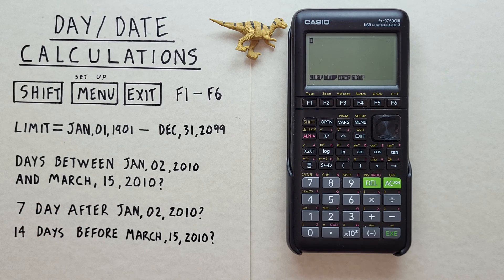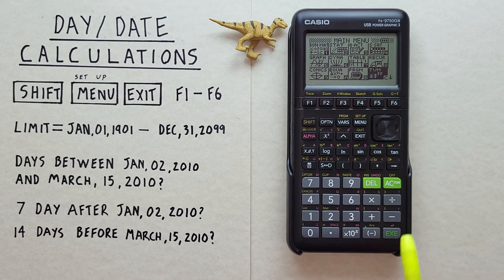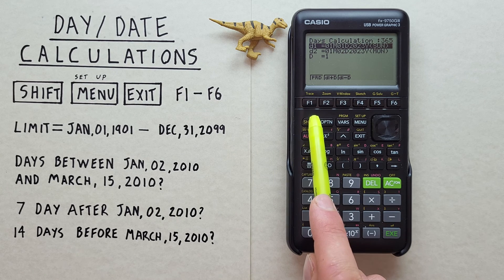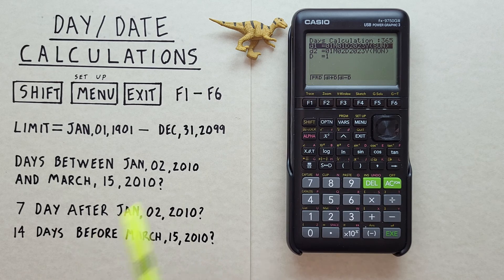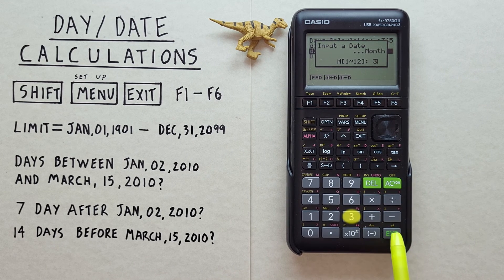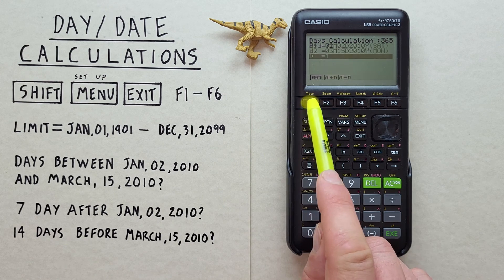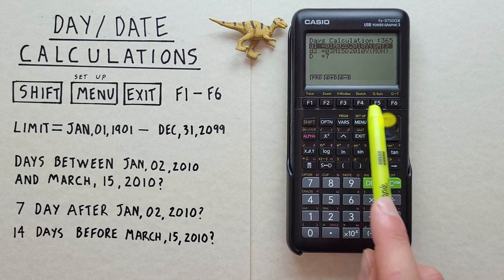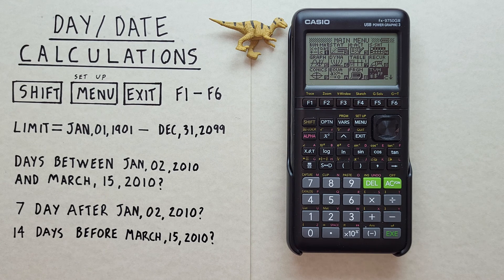How to do Day and Date Calculations on the Casio fx-9750GIII Graphing Calculator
A quick tutorial on how to solve Day and Date calculations on the Casio fx-9750 G III Graphing Calculator. This includes calculating the number of days between two given dates as well as determining a date before or after a specified date.

Contents:
0:00 Intro
0:20 Buttons used
0:49 Day and Date App
1:31 Date range limitations
2:36 Example 1 (Days between Dates)
5:04 Example 2 (Days after a Date)
5:47 Example 3 (Days before a Date)
6:55 Outro